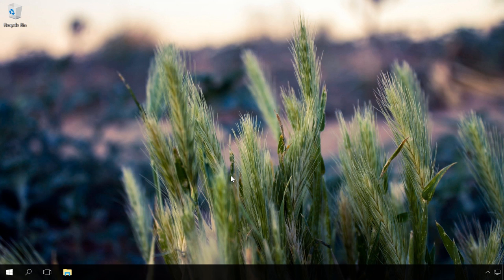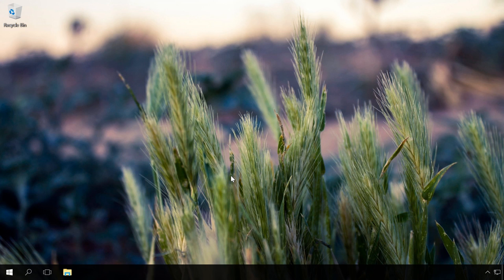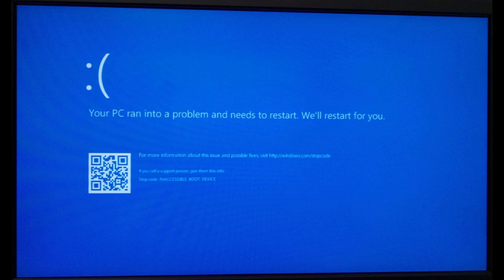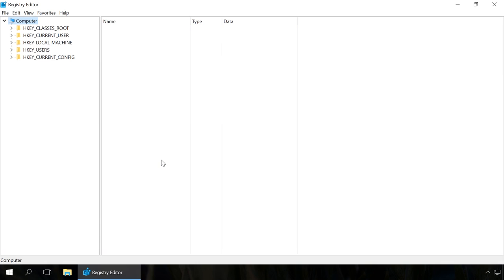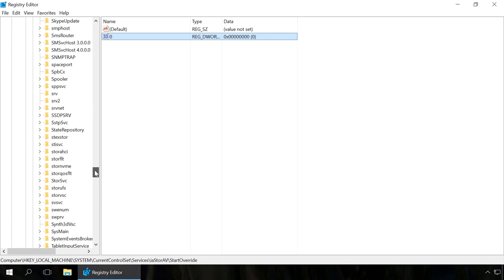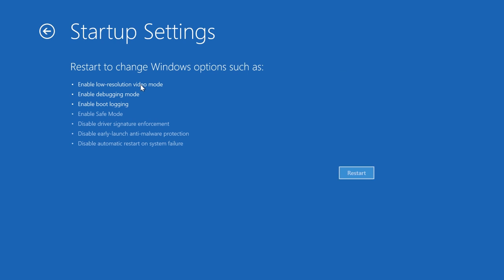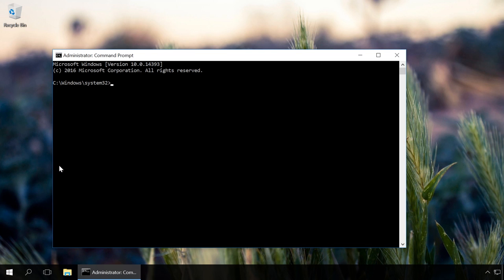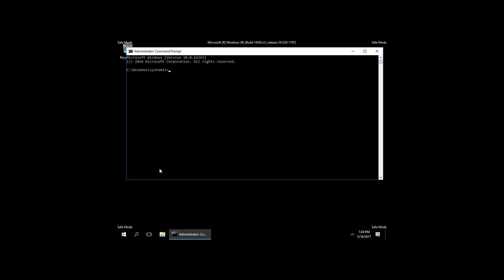How to Enable AHCI Mode Without Reinstalling Windows, INACCESSABLE_BOOT_DEVICE Error 💻🛠️🤔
👍 Watch how to enable AHCI mode for a computer where an operating system has already been installed.

How to Enable AHCI Mode for SATA in BIOS without Reinstalling Windows

Content:
0:00 - What are IDE and AHCI?
0:52 - How to check if AHCI mode is activated
2:32 - Activating AHCI Mode
4:46 - What to do if errors occur when starting Windows with AHC mode?

The SATA interface can operate in two modes, IDE and AHCI:

• IDE – a compatibility mode for older equipment and software. In fact, in this mode SATA capacity is no different from its predecessor, ATA (or PATA) interface;

• AHCI – a new mode for memory devices, where a computer can use all SATA advantages, primarily higher speed of data exchange with SSD and HDD as well as hot swapping of hard disks.  When you activate AHCI mode, it increases the speed of access to files in memory devices and improves overall performance of your computer.

Watch another video on our channel to see how to enter BIOS or UEFI in your PC or laptop

All methods to boot Windows in safe mode are described in detail in this video by our channel

We’ll be glad to answer any questions in comments.